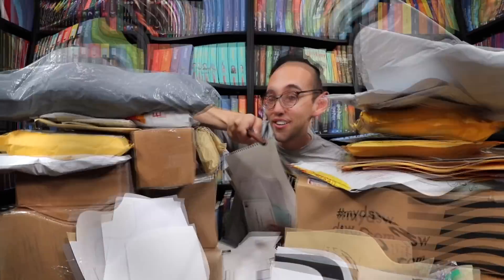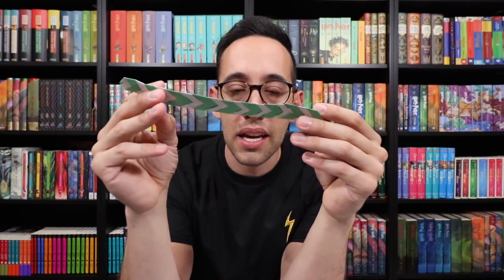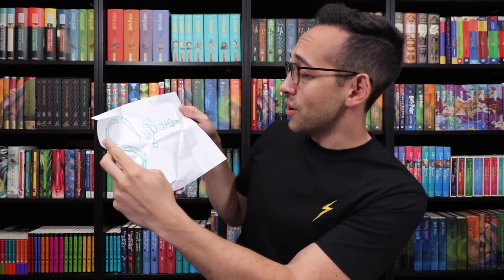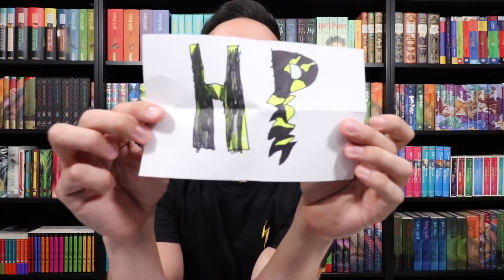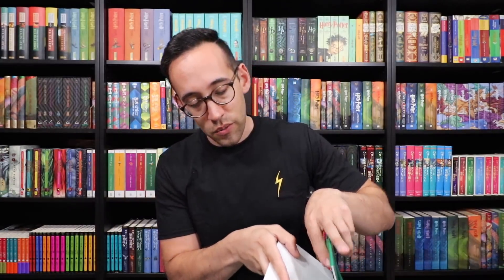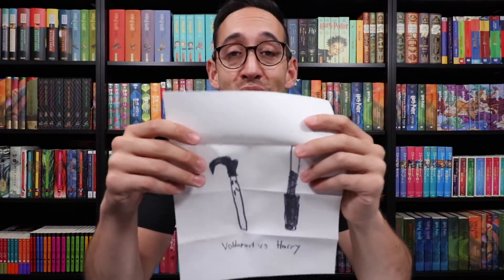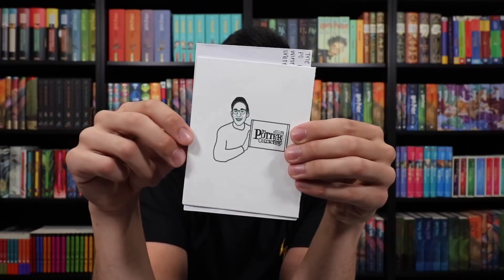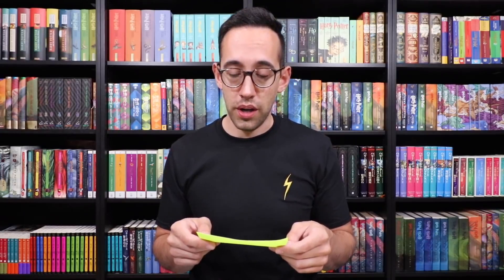Harry Potter Owl Post | My (Second) LARGEST P.O. Box Unboxing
Let's see what letters and packages were sent! Thank you, everyone! :)

Want to write? Direct the owl to:

United States